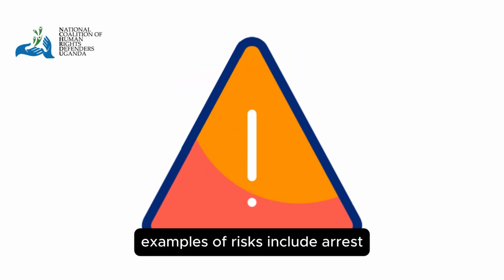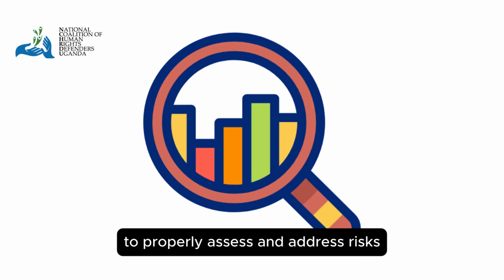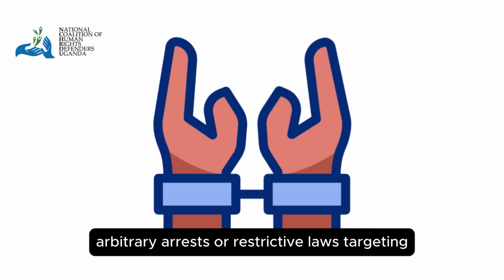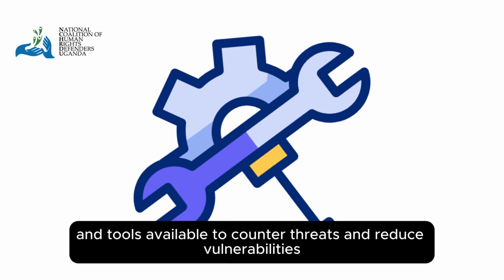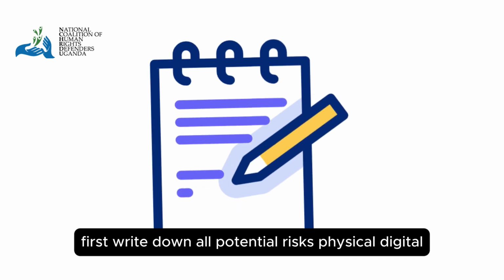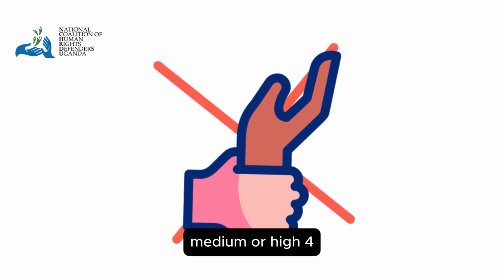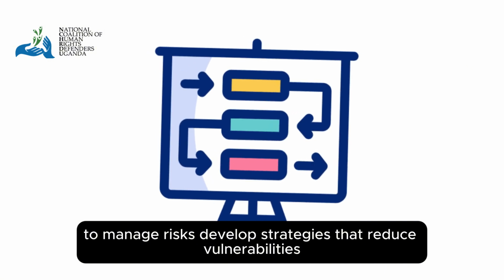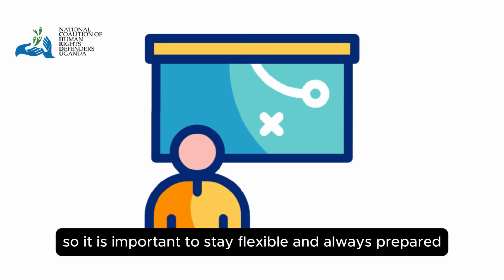Module 4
This modules talks about risk assessment and management.